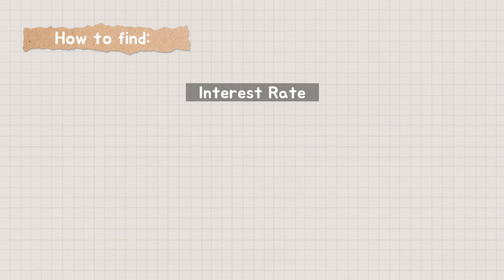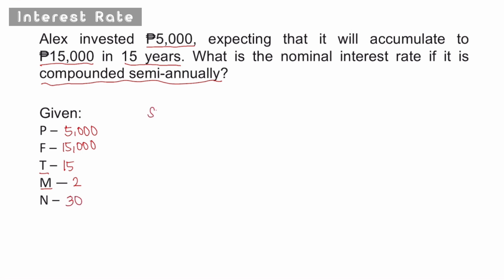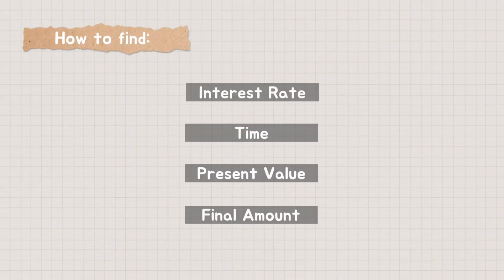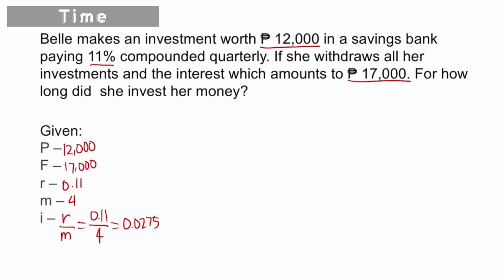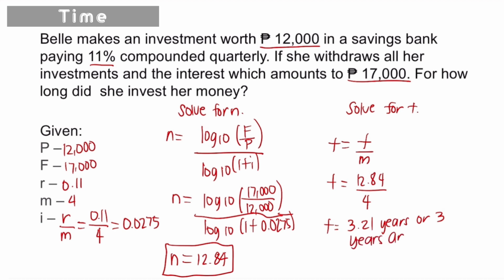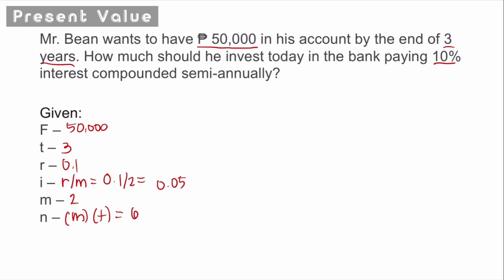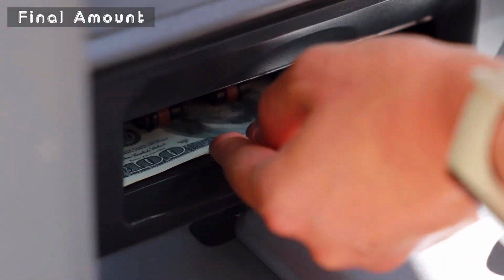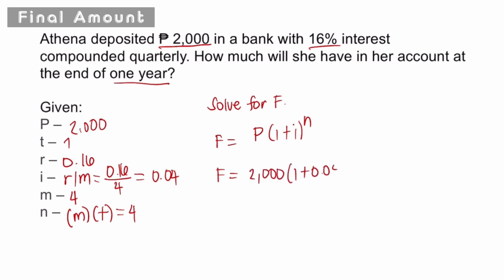Basic Concept of Compound Interest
A video presentation, presented by group 2 from STEM 22 - Malakas. I, alongside my members Gelliane Fulgosino, Jewel Abril, Juliana Jovillano, Nathaniel Gaza, Allena Basco, Isaiah Paña, and Sofia Guevarra are presenting you the Basic Concept of Compound Interest.